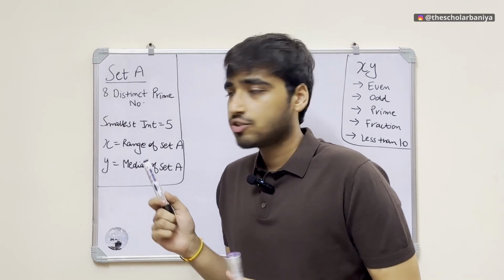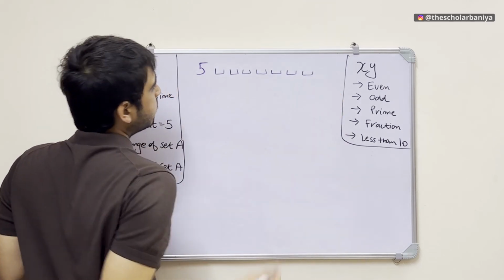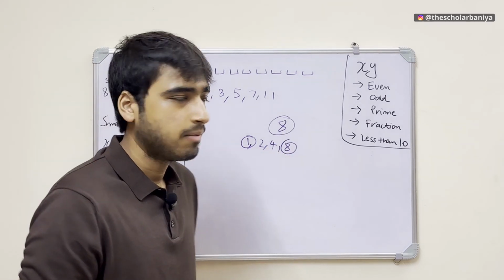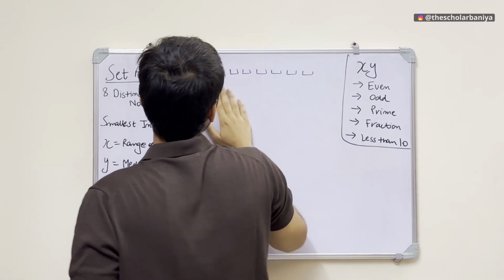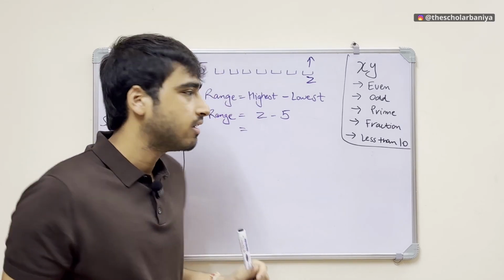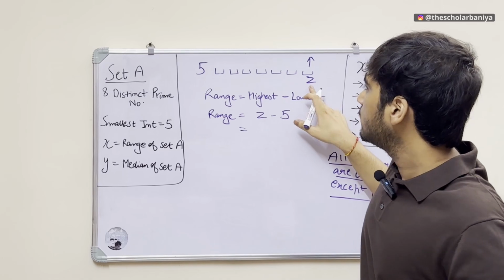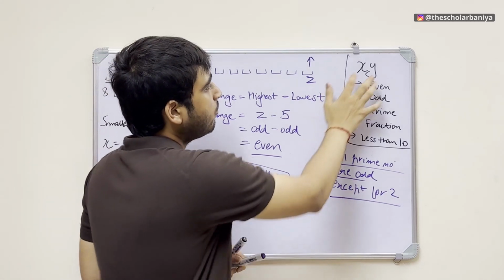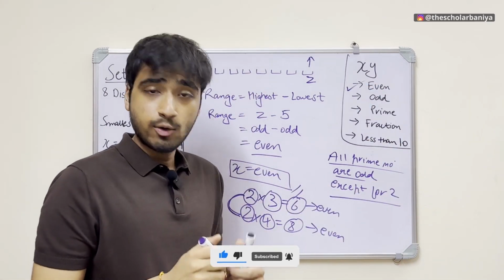Ch:2 Pt-13 | GRE Test & GMAT 2024 Prep | Real GRE Exam Questions for a Perfect 170 in GRE Quant